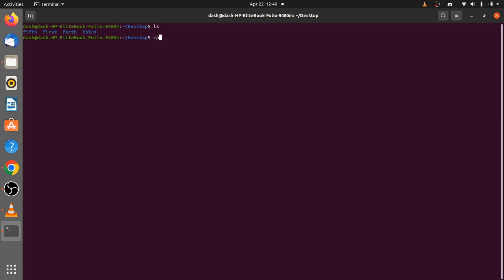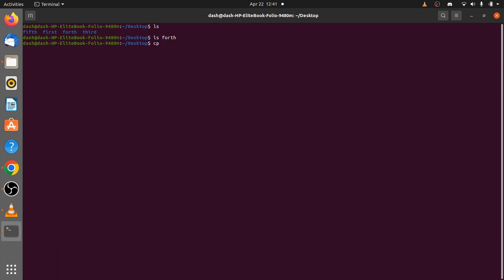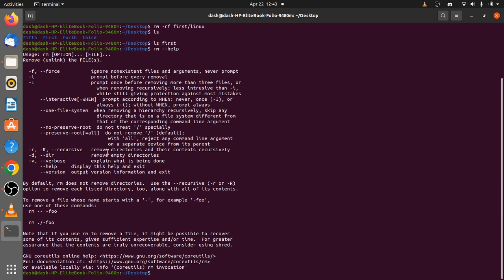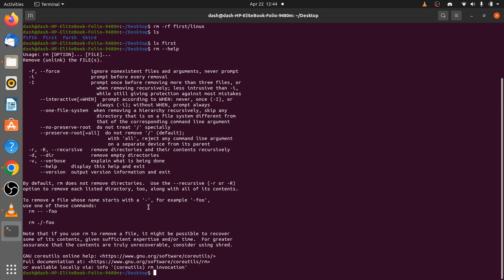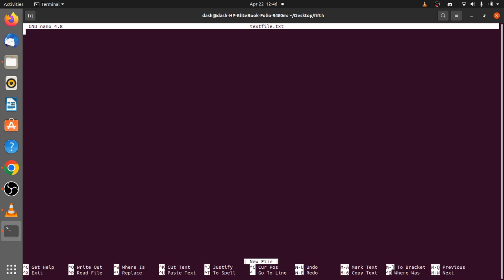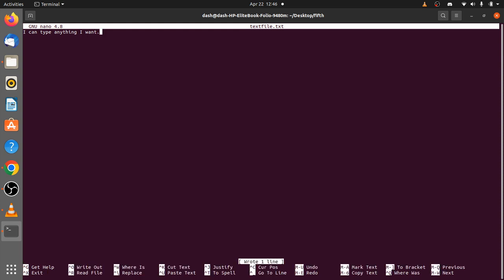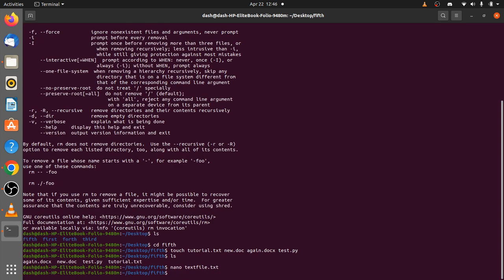Linux file management commands pt3